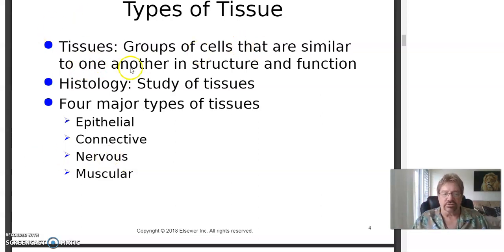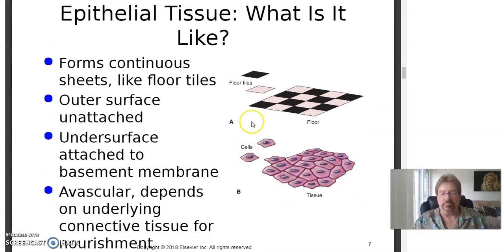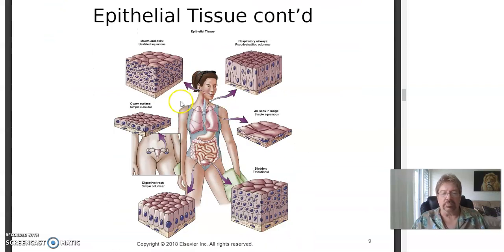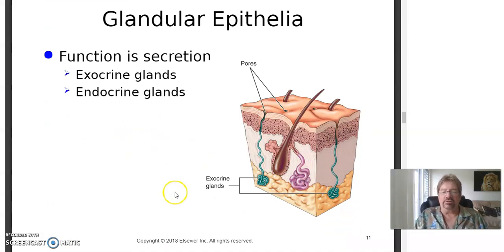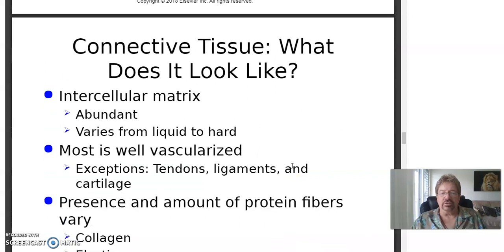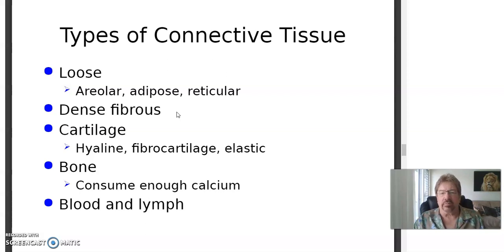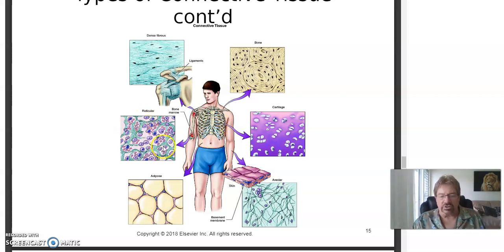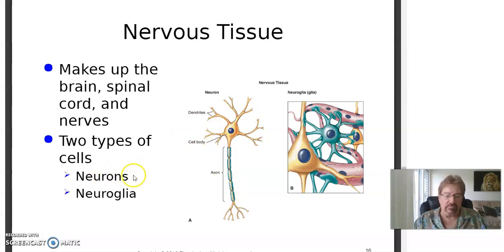Tissues and Membranes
There are four tissues in the body, and none are what you use to wipe your nose!